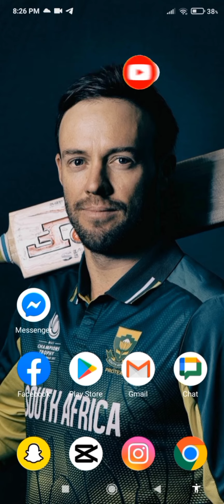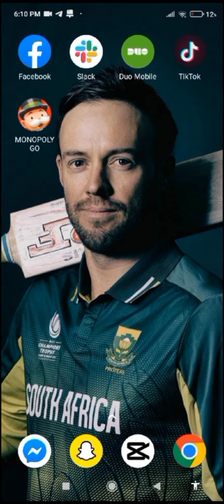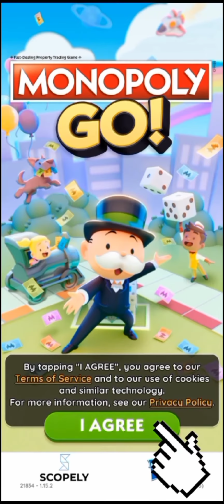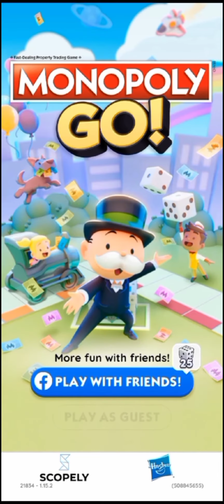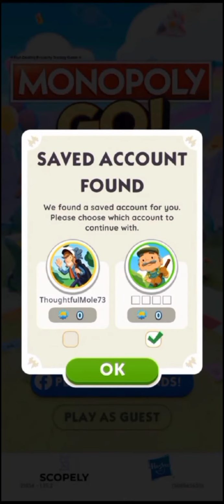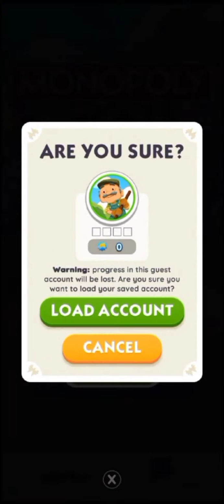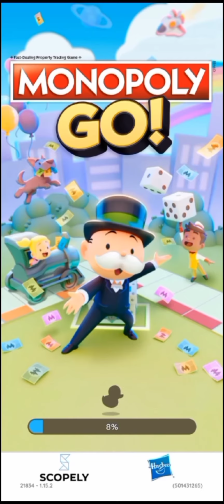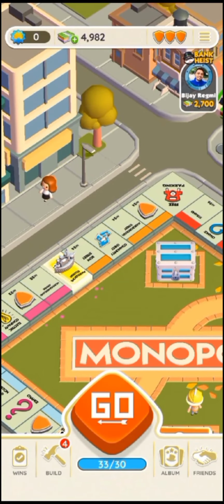How to Sign in Monopoly Go? Monopoly Go Login Tutorial(2024)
Ready to dive into the virtual world of Monopoly Go? Join us in this quick and easy tutorial as we guide you through the steps of signing in to Monopoly Go like a pro! Whether you're a seasoned player or new to the game, this comprehensive guide ensures a hassle-free login experience, allowing you to roll the dice and embark on your property mogul journey.